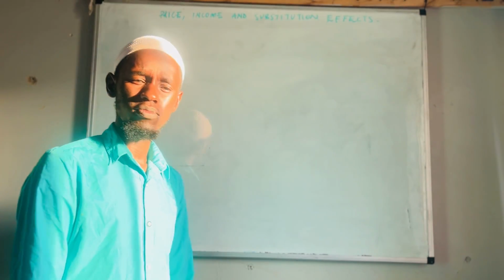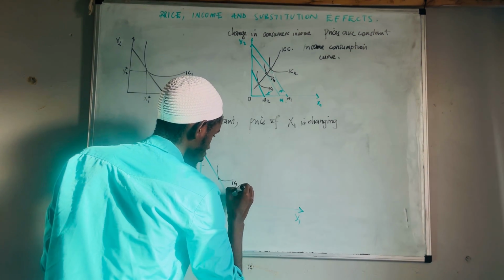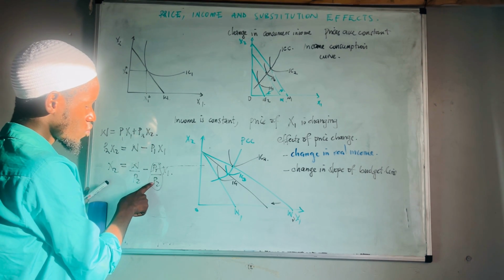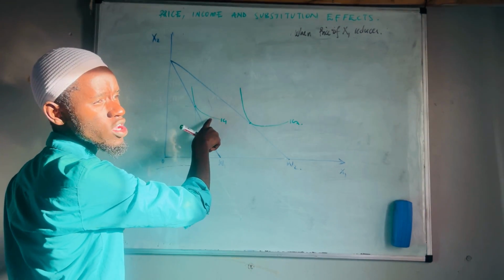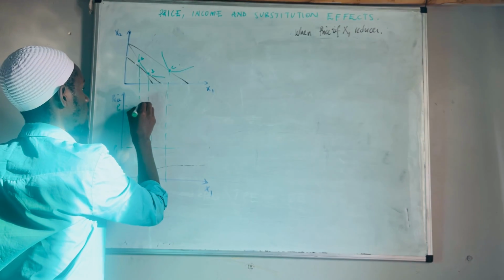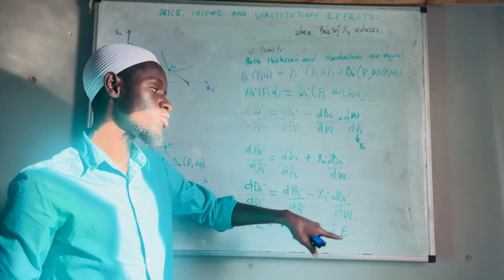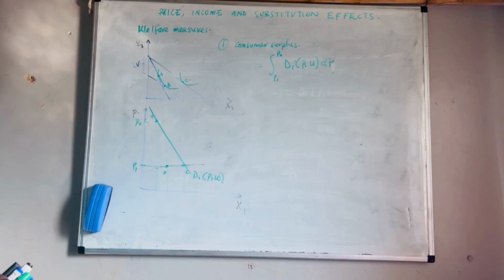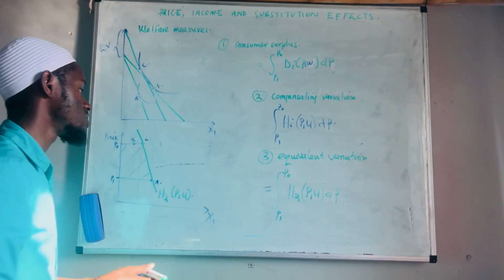Consumer theory 2 (price,substitution and income effect . Welfare measure)